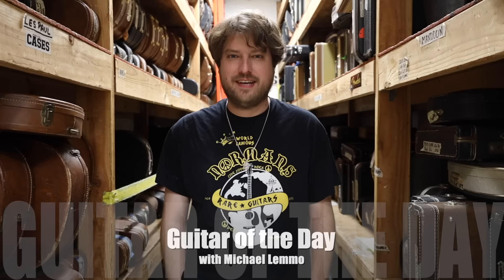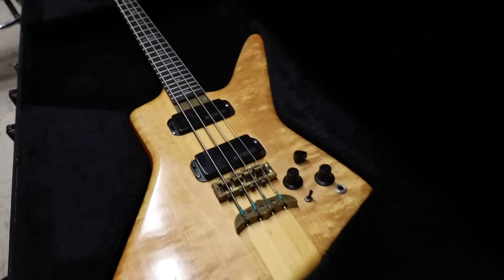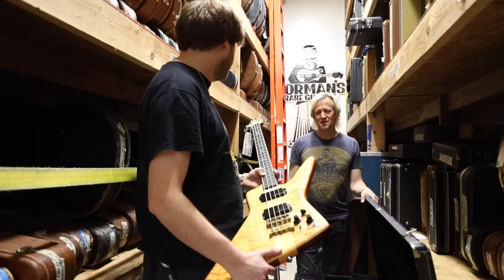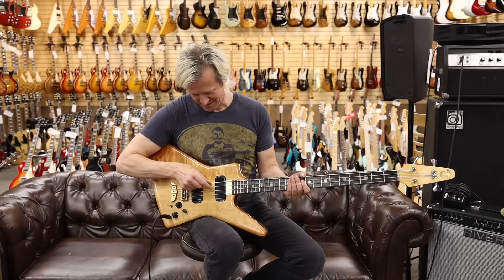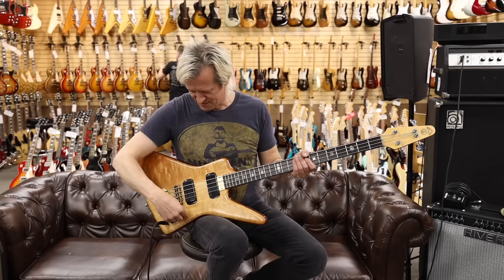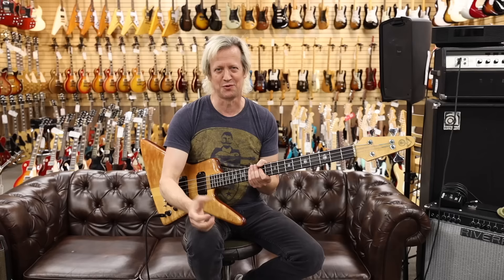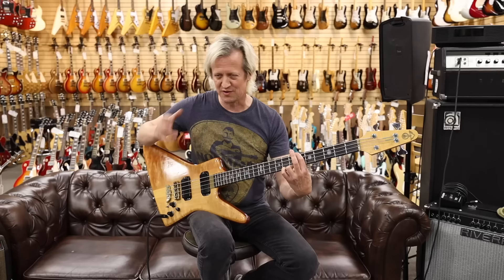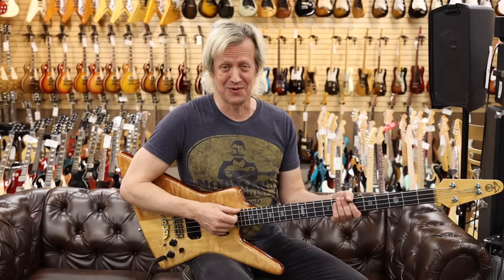1984 Alembic Spoiler Bass | Guitar of the Day - Greg Coates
TICKETS TO LEMMO'S SHOW ON DEC 9TH!!!

It's ThumpinThursday with our guy Greg Coates!! Stay safe, be kind and hope you’re all well! Enjoy this new episode of GuitarOfTheDay: Greg playing a 1984 Alembic Spoiler Bass available here at NormansRareGuitars! So what do you guys think of this AlembicBass?

BASS: 1984 Alembic Spoiler Bass